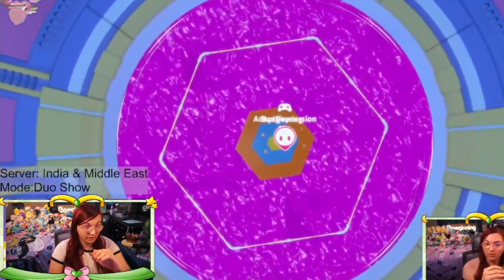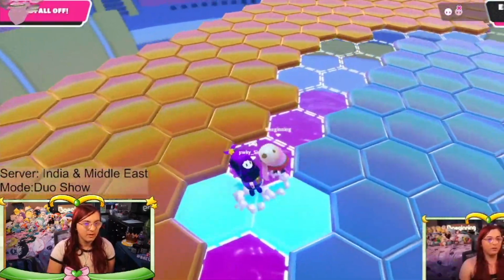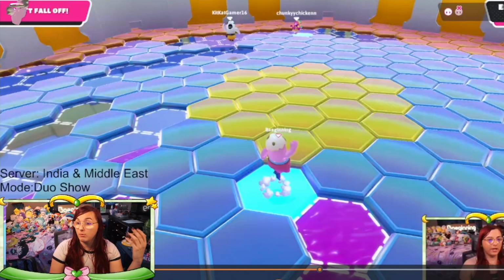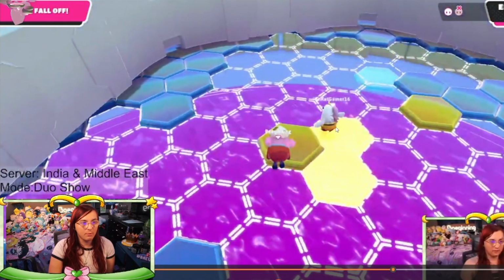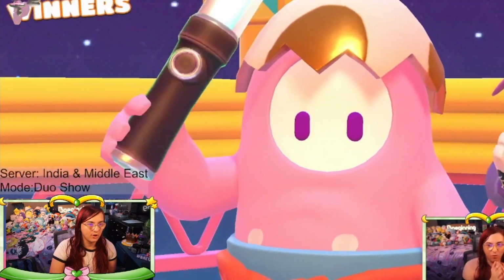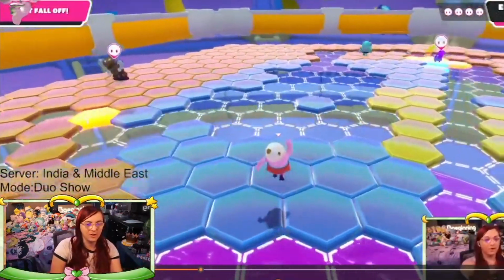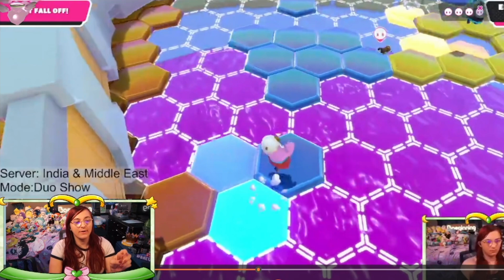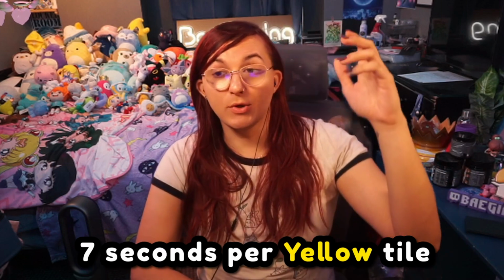Guaranteed Win - Fall Guys hexaterrestrial Tutorial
Here we have an in depth breakdown of Fall Guys's final round hexaterrestriall. Let me know what final youd like next